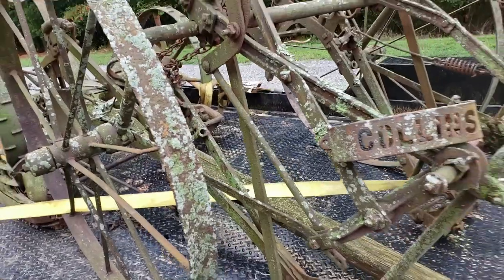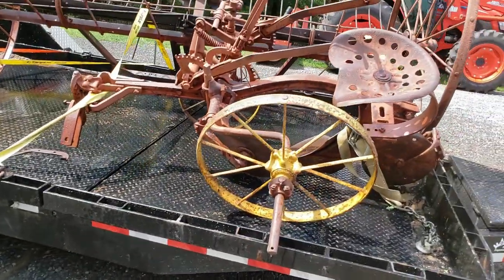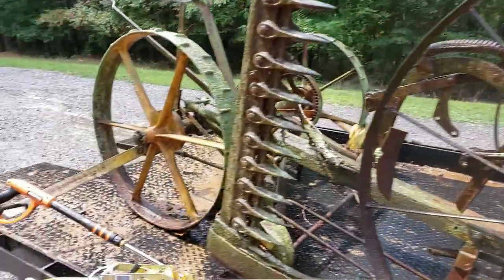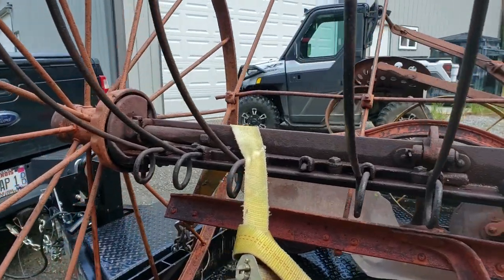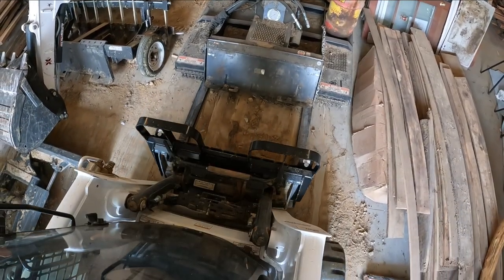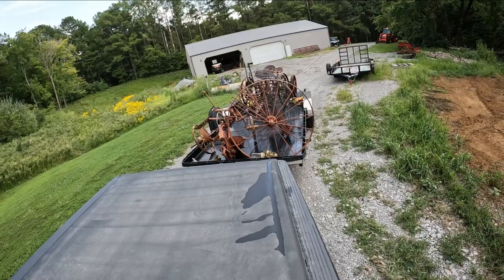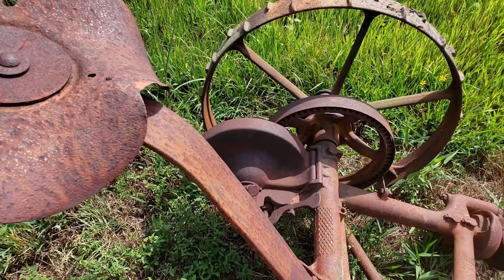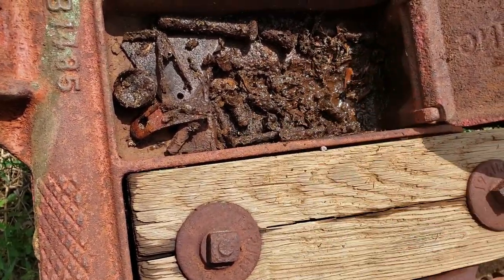Modern equipment meets 100 year old antique farm implements! Labor day vlog PART 2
PART 2 conclusion. Happy Labor Day 2022! Yep, Sharon scored a haul of antique farm equipment on this years Labor Day weekend Vlog! Join us for today's Kapper Outdoors farm vlog as we take a fun road trip in Southern Illinois as Sharon makes me break out my big equipment trailer to bring home some junk! (Oh wait.. Sorry, I mean antiques!! lol. OK just kidding!)
Here is the link to PART 1 the road trip and buying and loading up these antique farm tractor implements
In today's PART 2 episode Sharon will power wash the antique farm tractor implements to bring back some of their original color and beauty! Then I'll take out the Bobcat T650 CTL skid steer and offload them, of course with a couple of near-damage-moments, and get them to their temporary home at the edge of one of our farm fields.  Sharon has been looking for pieces like these for a long time, more specifically an antique hay rake. So when she saw the new ad pop up, she bought them immediately so she wouldn't lose out on this one! Being a true farm girl herself, old farm antiques such as these really hold a special place in her heart, and for good reason. Many fond memories of working on their family farm, time with family, the ups and downs of farming, the looks and smell's of farm equipment being operated and much more. Thanks for joining us today, stay tuned to our channel for the next video episode of our ongoing adventures and to see how these old farm implements turn out, and where she decides to put them. I know for sure that one of them is going by our future rustic vrbo cabin project which we just started recently. We hope you will join us for that ongoing investment and adventure!
Thanks for joining us today, and as always please hit the like button and share this video if you got a laugh, learned something new or just enjoyed some vicarious fresh air with our team! We would greatly appreciate that! Also consider subscribing to follow all of our rural country living adventures, land management and land improvement projects, Kioti tractor projects, bobcat e42 R-2 series mini excavator projects, Bobcat T650 CTL skid steer projects, old home demolitions, old barn demolitions, land investing, land flipping, rustic red cedar DIY projects, DIY rustic farmhouse decor projects, buying and selling raw land, our new 2022 Polaris Ranger XP1000 Northstar Ultimate riding videos, trail riding, food plots, duck ponds, wildlife ponds, watering holes, and much more country living adventures. Kapper Outdoors, living the dream, one acre at a time.